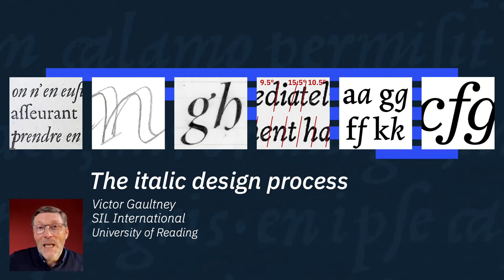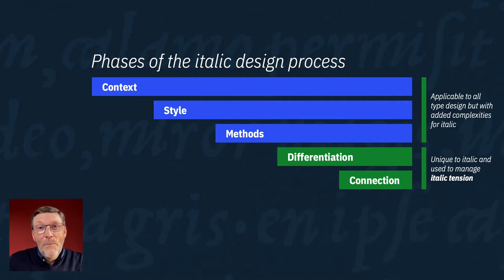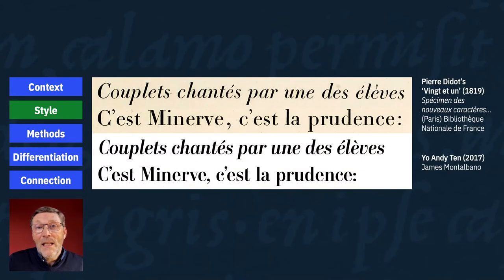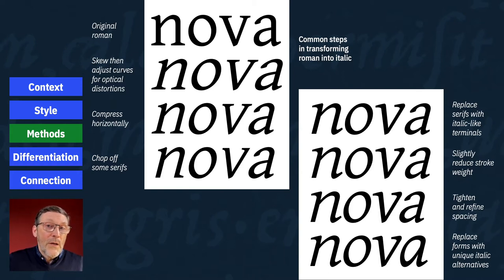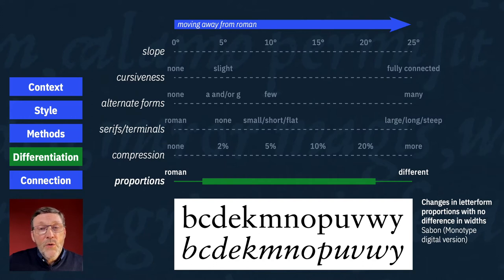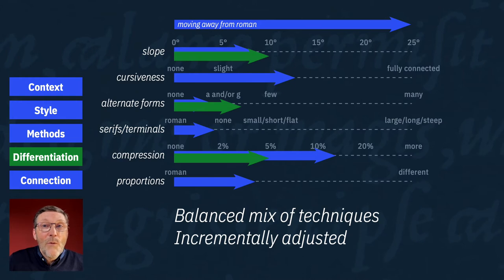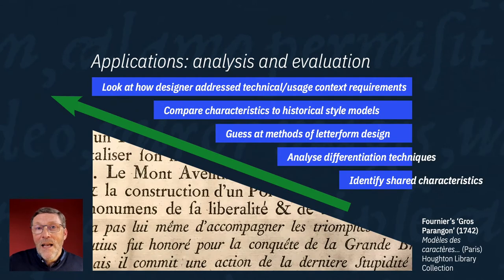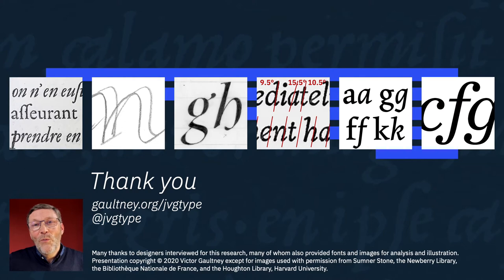The Italic Design Process | Victor Gaultney | ATypI 2020 All Over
Italic typefaces are an integral part of the Latin script typographic culture. Since the first italic type appeared in 1501, the style has been adopted to indicate both linguistic and typographic differentiation that the italic phrase or passage is different from other text. Within 100 years, the association between roman and italic was firmly established. The expectation that text typeface families can contain both roman and italic styles continues to the present-day. However, the process of designing italics remains a mystery. There are hundreds of resources available that address roman and upright type design, yet very few mention italics and how designers created the style.

This talk will explore the Latin script italic design process based on the results of a five-year study into historical and contemporary design practice—including interviews with over 20 designers. It will examine the context for italic design, how designers make style decisions, and what techniques they use to carefully balance the tension between differentiation and connection with the roman type. This model for italic design provides a fresh approach that embraces the diversity of italic design, encourages further exploration, and hints at how the concept of ‘italic’ might be appropriately explored for other scripts.

Presentation by Victor Gaultney followed by Q&A with audience members.

Victor Gaultney is a type designer and calligrapher with interests in legibility, diacritics, non-Latin scripts, and italics. As Senior Type Designer at SIL International, Gaultney develops fonts for minority language groups around the world. Gaultney teaches typeface design at the University of Reading, is a co-author of the SIL Open Font License, and led the team that developed ScriptSource His most well-known typeface, Gentium, has been a winner in two international typeface design competitions and supports thousands of languages. Gaultney is also a musician, actor, and director.